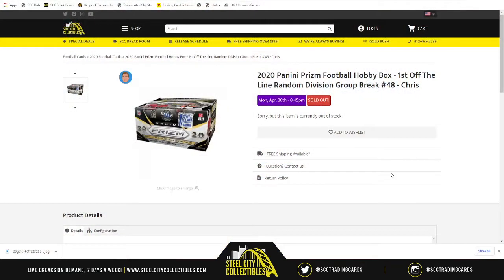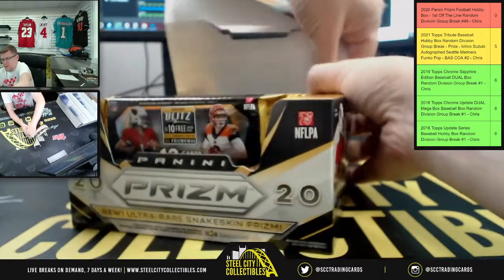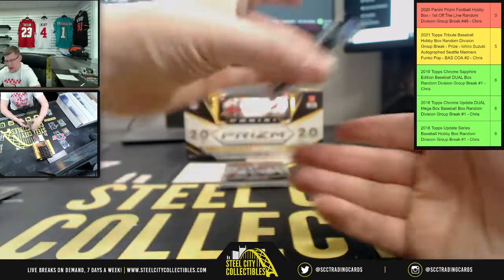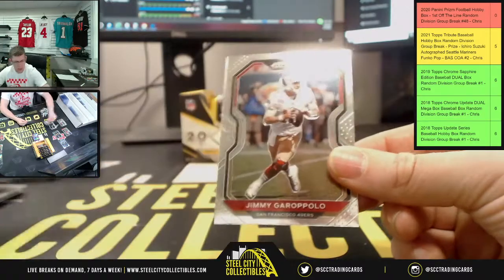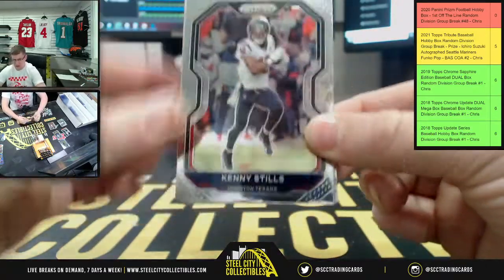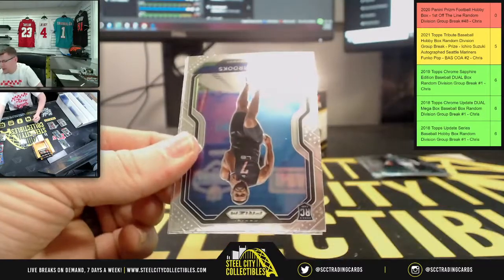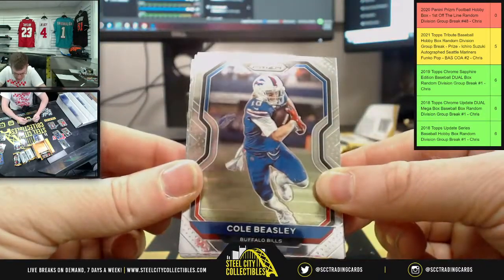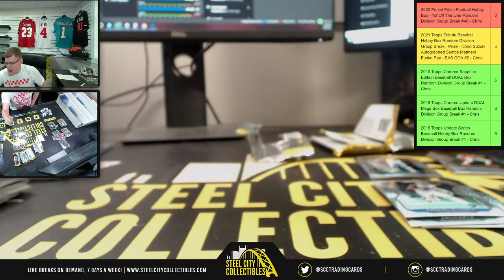2020 Panini Prizm Football Hobby Box - 1st Off The Line Random Division Group Break #48 - Chris